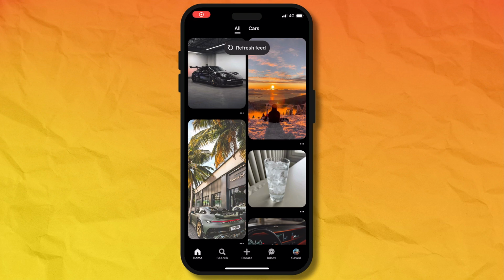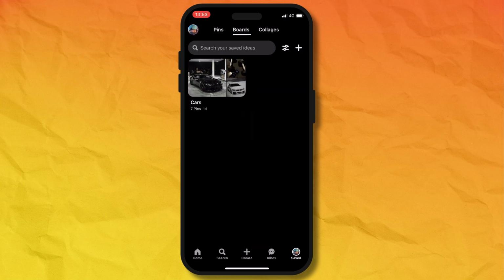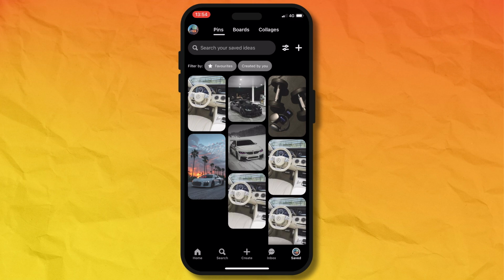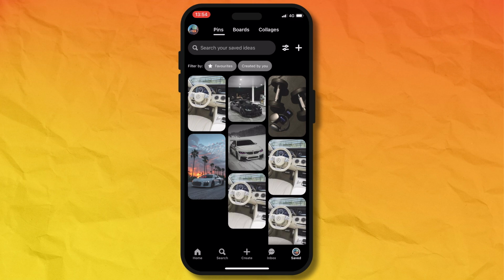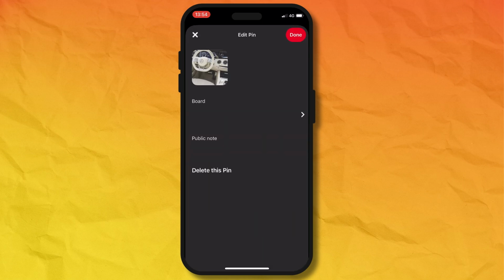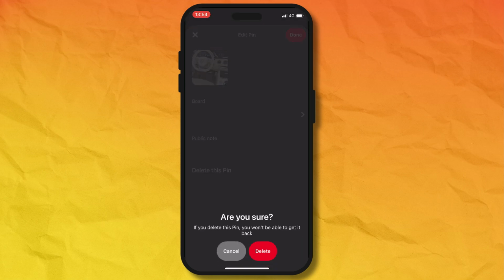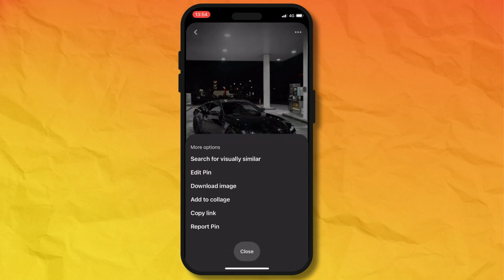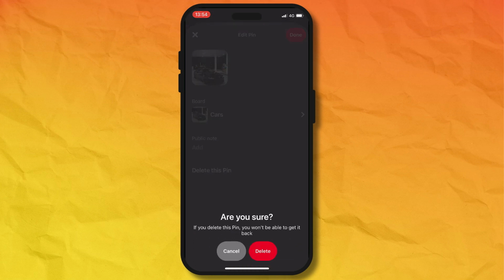How To Delete Saved Pins On Pinterest (2025 Guide)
Want to declutter your Pinterest boards? Learn how to delete saved pins on Pinterest in this 2025 guide. Whether you’re using the app or website, this tutorial will show you how to quickly remove unwanted pins from your boards.